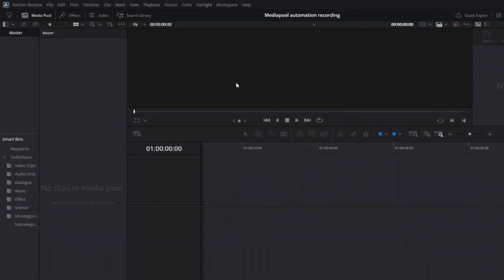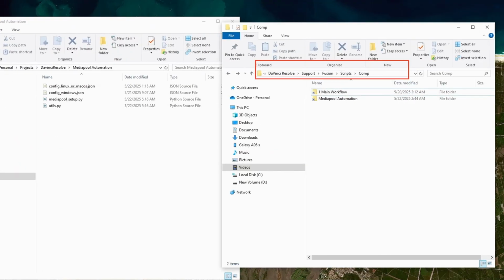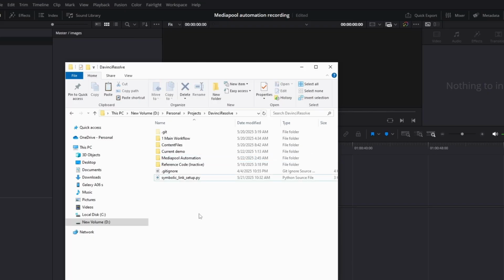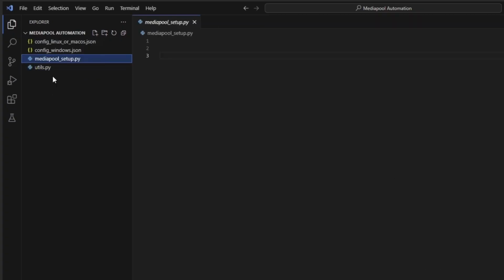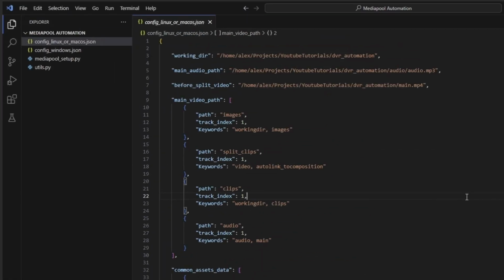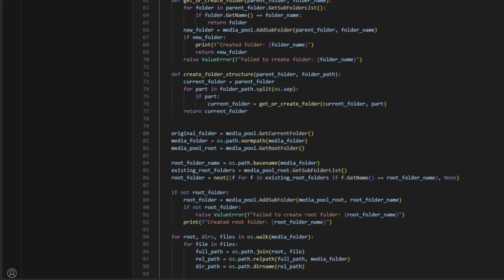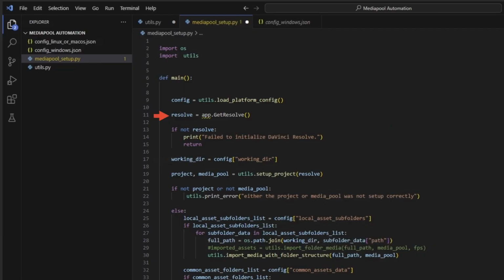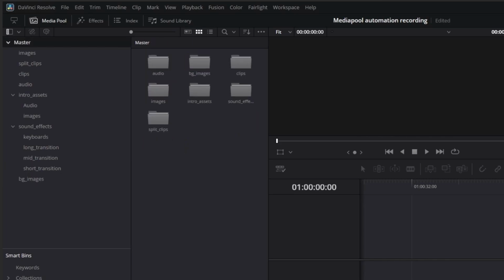DaVinci Resolve Media Pool Automation using Python Scripting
Tired of manually importing media into DaVinci Resolve? In this video, I’ll show you how to use a custom Python script to automatically populate your Media Pool — saving you time and streamlining your editing process.

🔥 In this tutorial, you’ll learn:

How to set up Python scripting for DaVinci Resolve

How to select a folder and import all video, image, and audio files

How to check and access the Media Pool via scripting

How to add clips using the AddItemListToMediaPool() function

How to simplify your post-production workflow with automation

By the end of the video, you’ll have a working script that connects DaVinci Resolve to your filesystem and brings all your media in with a single click.

💾 Script Snippet & Resources:
📍 GitHub repo for the symbolic link setup python script used in the video demo (see  in the comment section for now)

📩 Got questions? Drop them in the comments — I reply to every question!